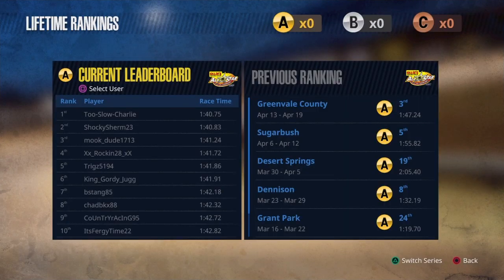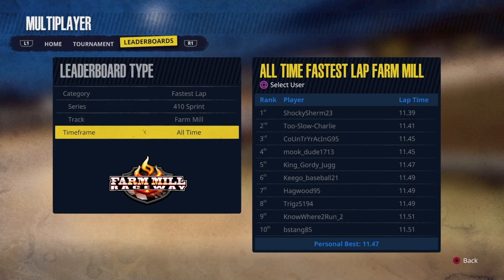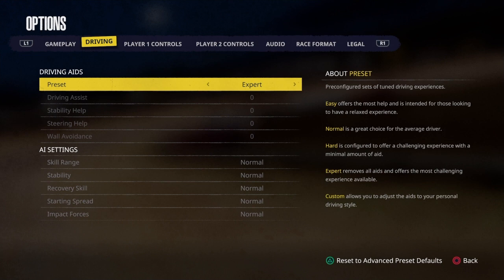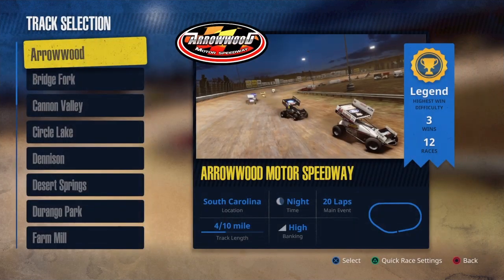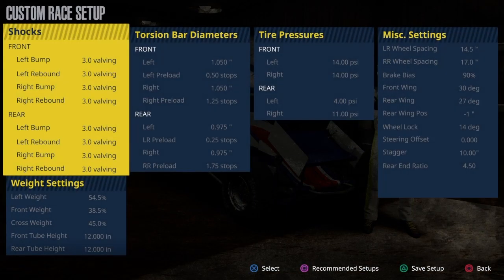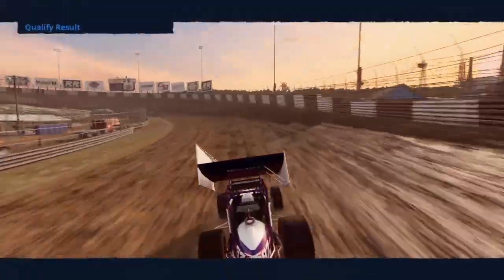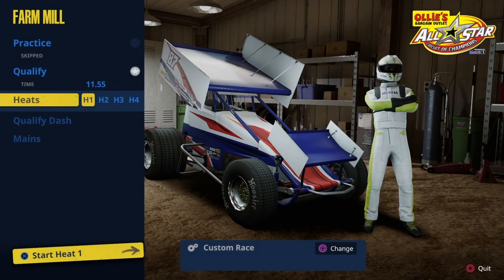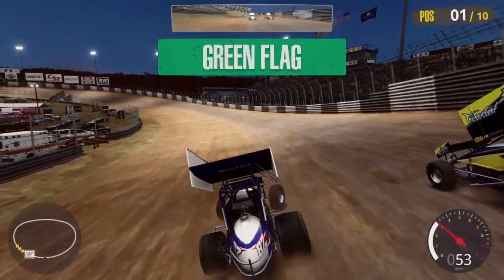Tony Stewart's Sprint Car Racing Farm Mill setup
You want to be competitive? Here's YOUR chance to show us " Top of the leaderboard guys "  what you're made of.         Thanks to Trigz5194